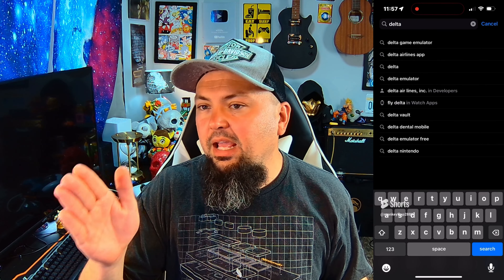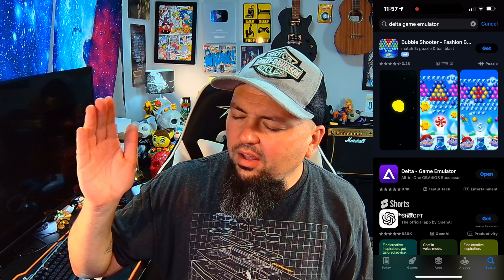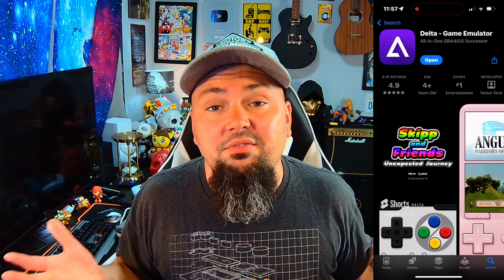FREE Retro Games on iPhone! Delta on App Store "SUPER EASY EMULATION"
Play Nintendo Games on iPhone FREE DELTA Emulator IOS Apple devices

The launch of the Delta emulator on iPhones is a big deal in a lot of ways. But for users, it’s also just really cool. Here’s an excellent piece of software that can emulate the NES, SNES, N64, Game Boy, GBA, and Nintendo DS so that you can play classic games on a device that’s always in your pocket.

Even better: even though there’s no Delta app for the Apple TV (yet), it’s still really easy to use it to play games on your television.

This is because Delta supports AirPlay so that you can stream video and sound from your phone to another Apple device, like an Apple TV or computer. For Delta, this means that the game itself plays on the bigger screen while your phone becomes a touchscreen controller. Or, if you connect a Bluetooth controller to your iPhone, you can use that to play.

I tested the setup using an iPhone, Apple TV, and the PS5’s DualSense controller, and it was incredibly straightforward. (The longest part of the process was pairing the controller to my phone, which takes a few seconds.) From my experience — which included playing a handful of NES, SNES, and GBA games — it just, well, worked. The games looked great, and there was no noticeable lag for the controls. I also did a quick test on a MacBook Air, and the process was similarly straightforward once I had the correct permissions set.